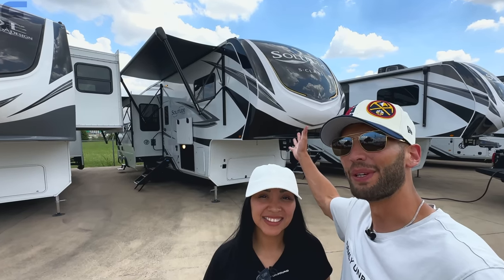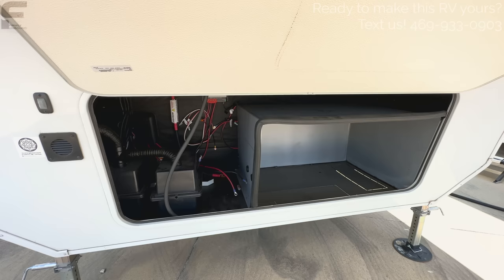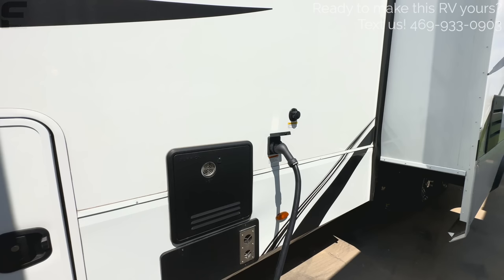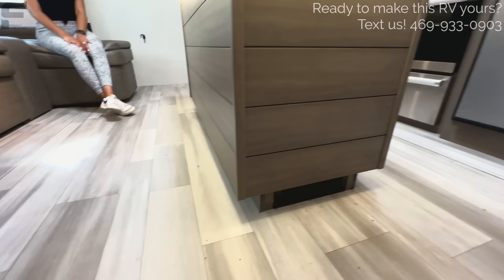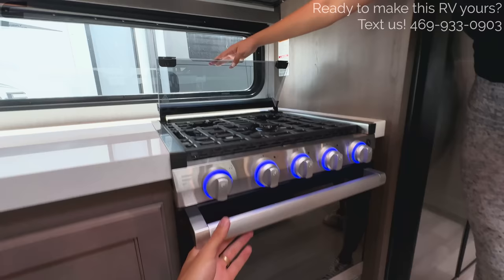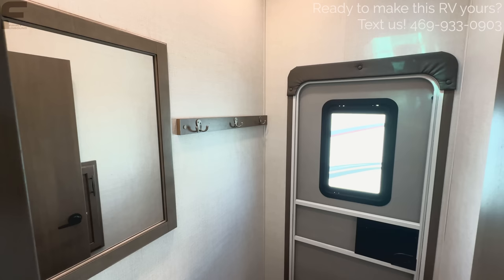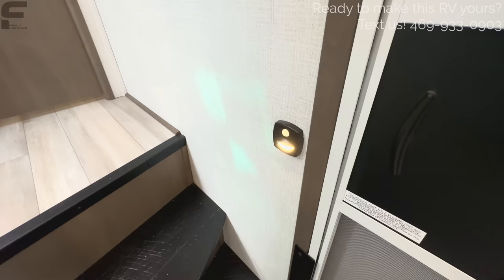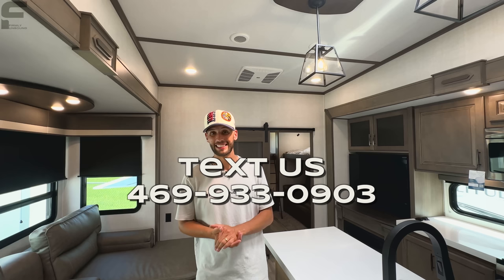HUGE Family Bunkhouse Fifth Wheel! 2023 Grand Design Solitude 3740BH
41ft, 13,900lbs, great seating space, chase style sofa, outdoor kitchen, bunk room, sleeping space for up to 12, pantry, beautiful bedroom, tankless water heater, heat pump in the AC, king bed, washer and dyer connections, 1.5 baths, and more!

when you are ready to start shopping for and locating your next RV and we will make sure you get top quality service.

McClains RV has 5 locations across Texas and Oklahoma that we can get you connected to!